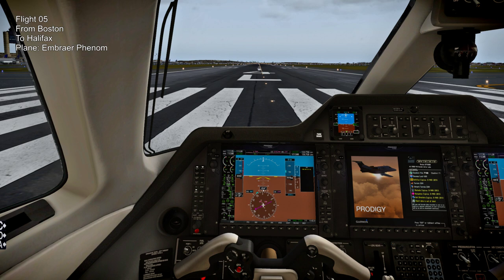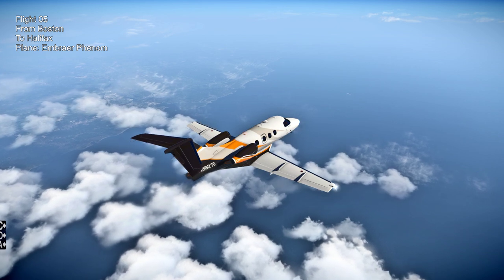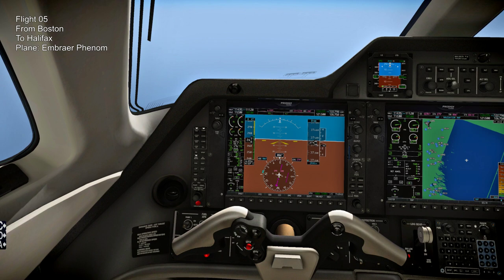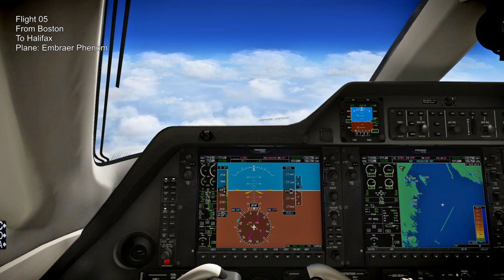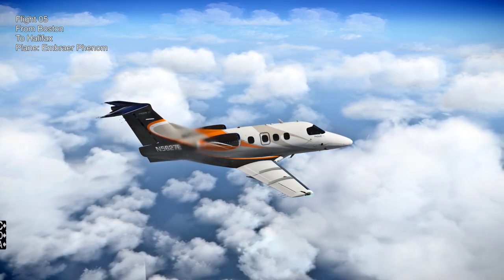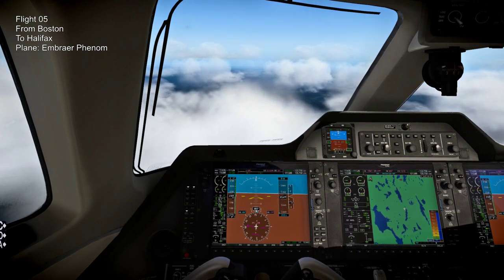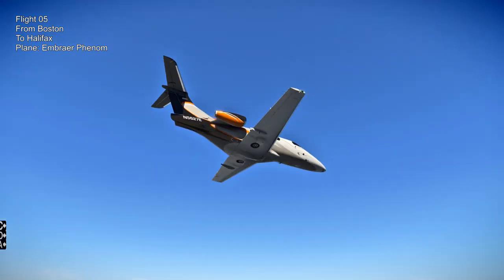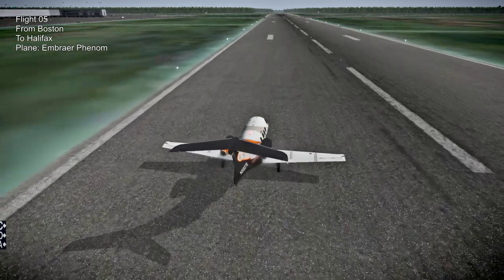Around the World in 80 Planes Redux 05 - Boston to Halifax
I fly the Carenado Embraer Phenom from Boston to Halifax in X-Plane 11 while listening to condensed (not real-time) audio from Apollo 12, making occasional comments.